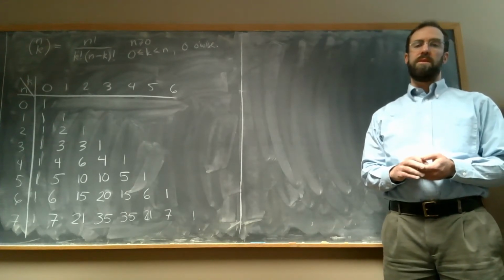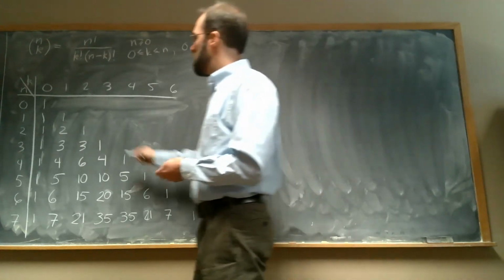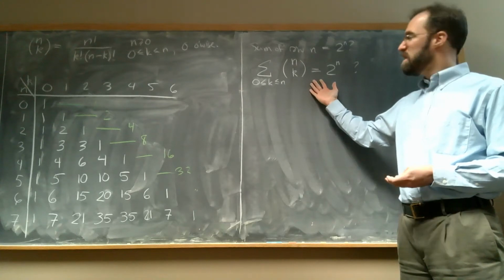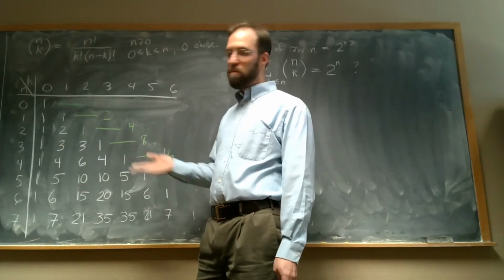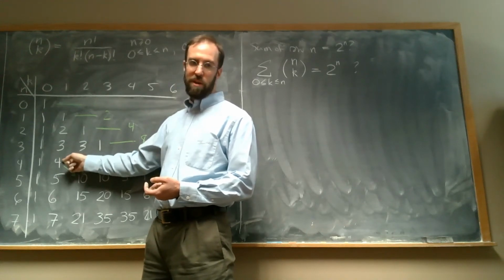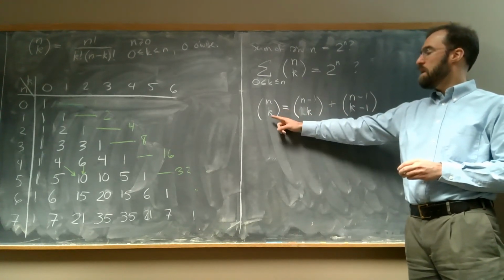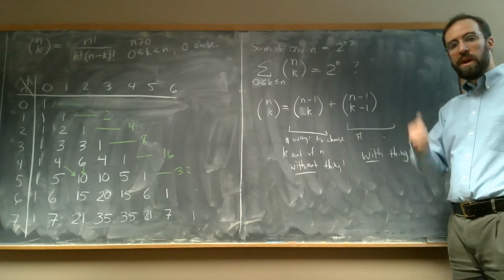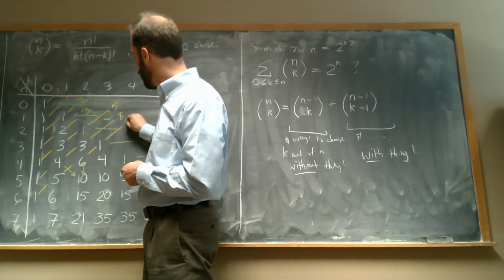Binomial coefficient patterns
Giving combinatorial proofs of a few patterns in Pascal's triangle.